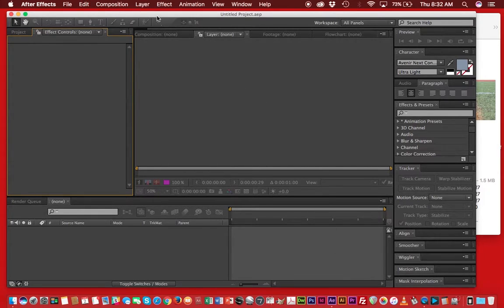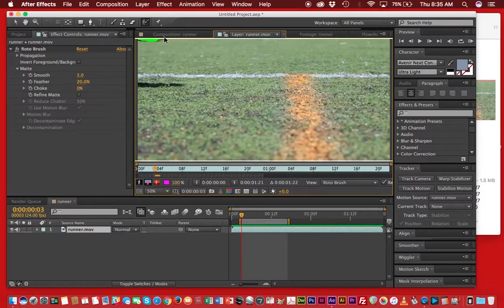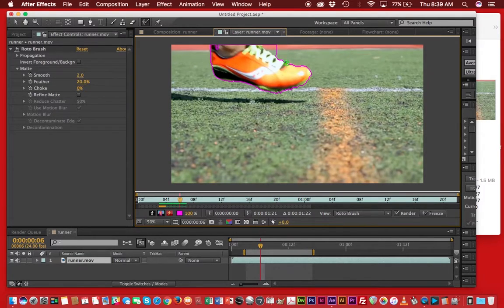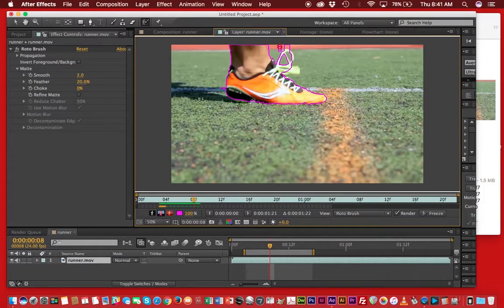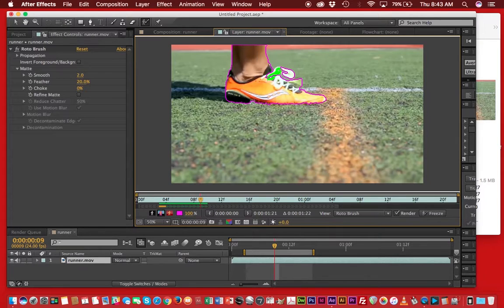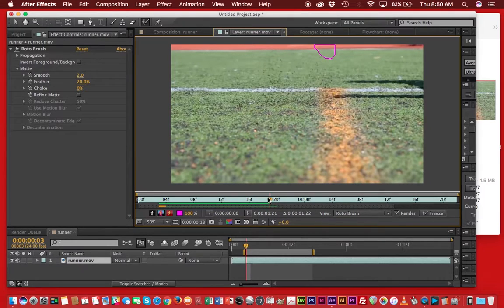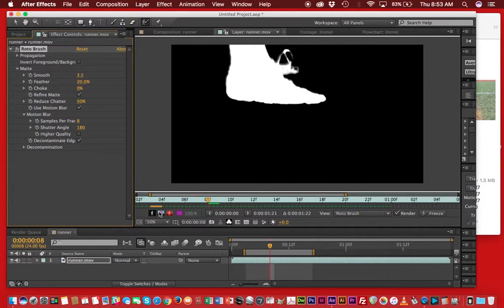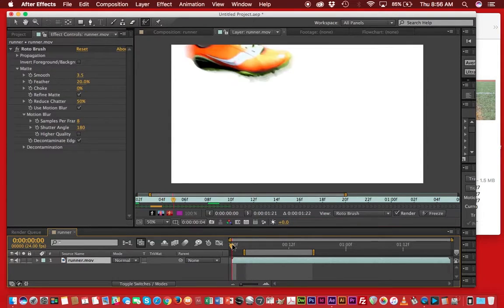Rotoscope Tutorial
2B06 Rotoscope tutorial